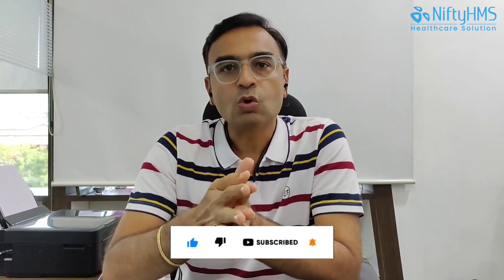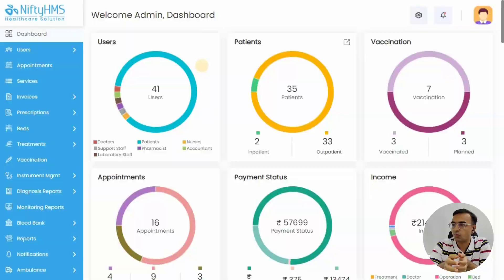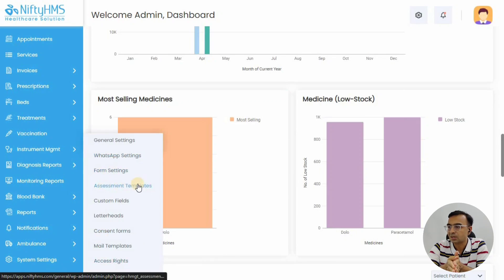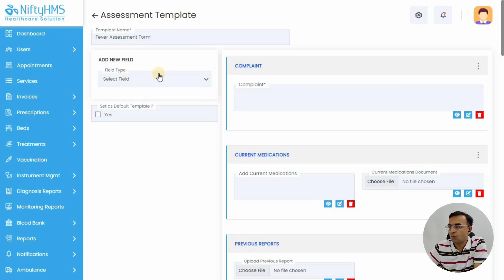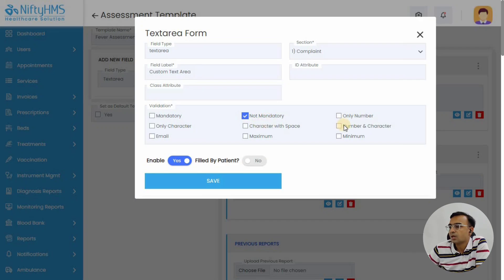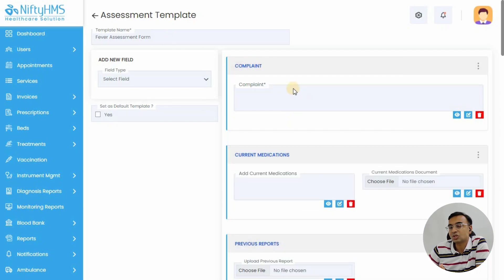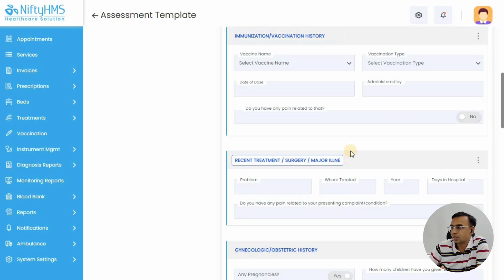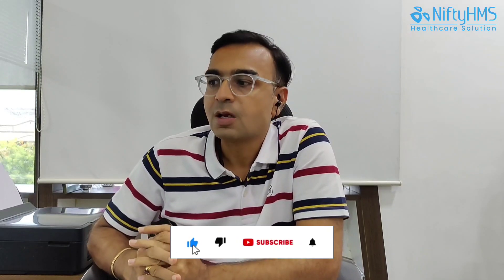How to Personalize the Patient Assessment Form in NiftyHMS for Doctors?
Welcome to NiftyHMS, In this video, we'll show you how doctors can personalize patient assessment forms in NiftyHMS. Customizing these forms can help you capture the specific information you need, streamline your workflow, and improve patient care.

🌟Appointments Booking, Appointment Scheduling, Receptionist Tools,  Healthcare App, Online Payments, and Virtual Consulting all at one place.🌟

People also searching for:
- Top 5 Hospital Management Software in 2024
- Top 5 Dental software in India
- Hospital Management System
- Hospital Management System - eHospital Systems - Demo
- How to create a Hospital Management system for Free 2024
- How to create a hospital website for free in 2024
- How to make a Hospital website in WordPress for free in 2024
- How to get Hospital Management System for free 2024
- Hospital Management System | Software for Doctor, Clinic & Hospital with IPD & OPD
- Hospital Management Software
- Hospital Information System
- Healthcare Management Software
- Hospital ERP Software
- NiftyHMS Hospital Management Software
- NiftyHMS Hospital Information System
- Hospital Management Software demo
- Best Hospital Management Software 2024
- Hospital Information System tutorial
- Hospital ERP Software review
- Healthcare Management System implementation
- Clinic Management Software Mumbai
- Clinic management system in Pune
- Clinic management system in Nagpur
- Clinic management system in Thane
- Healthcare IT Solutions Nashik
- healthcare IT solution in Mumbai
- healthcare IT solution in Pune
- healthcare IT solution in Nagpur
- Hospital Management System Thane
- hospital management system in Nashik
- hospital management system in Mumbai
- hospital management system in Pune
- EHR Software Nagpur
- EHR software in Thane
- EHR in Nashik
- EMR Solutions Mumbai
- EMR solution in Pune
- EMR software in Nagpur
- Medical Billing Software Thane
- Medical billing software in Nashik
- Medical billing software in Mumbai
- Medical billing software in Pune
- Patient Management Software Nagpur
- Doctor Appointment Software Thane
- Telemedicine Software Nashik
- Telemedicine software in Mumbai
- Telemedicine software in Pune
- Telemedicine software in Nagpur
- Medical Practice Management Thane
- Medical practice management in Nashik
- Medical Practice Management in Mumbai
- Medical Practice Management in Pune
- Clinic Scheduling Software Nagpur
- Cloud-Based Clinic Software Thane
- Cloud-Based Clinic Software in Nashik
- Cloud-based clinic management system in Mumbai
- Cloud-based clinic management system in Pune
- Cloud-based clinic management system in Nagpur
- Cloud-based hospital management system in Thane
- Cloud Based Hospital Management system in Nashik
- Cloud based hospital management system in Maharashtra
- HIPAA Compliant Software Maharashtra